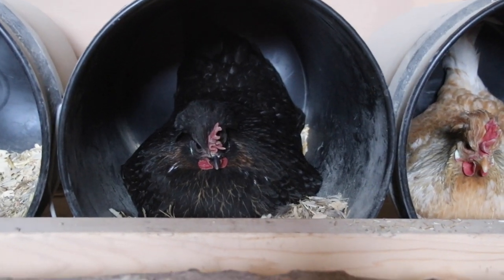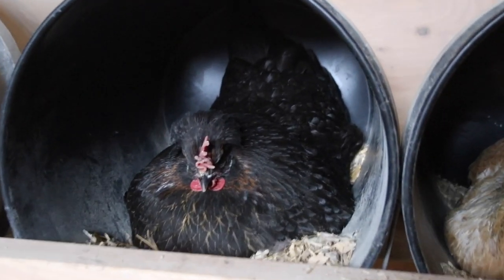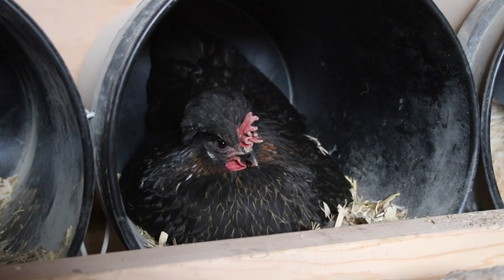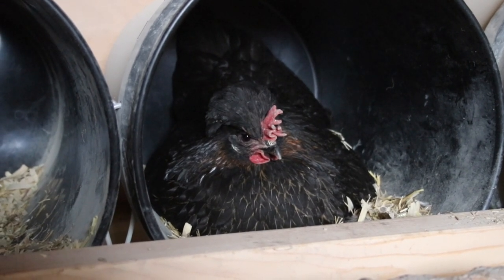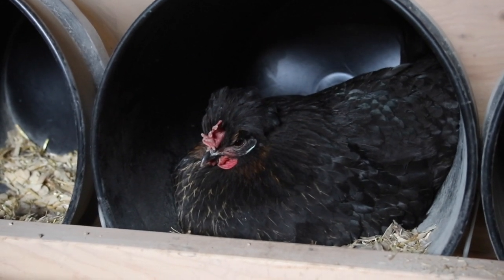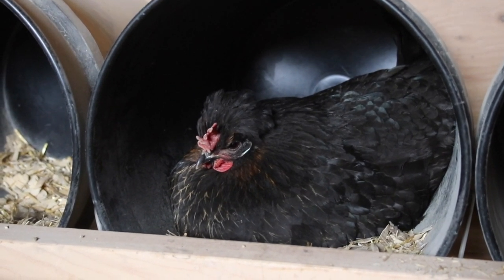Are We Having Babies?!? What is this Icelandic Hen Doing? Days 1-2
Days 1-2 Check out what I found going on in the barn!

If you are new to my channel and Fy Nyth (Welsh for "My Nest") in general, welcome! I'm Ariel. Along with my husband Clay, our dogs, cats, and some poultry, we live in a tiny house on wheels in the mountains of western Wyoming and are working on setting into our own new little homestead. I've been living this lifestyle since 2014 and my wonderful partner has joined me more recently. What will you find if you follow the channel and watch the videos?